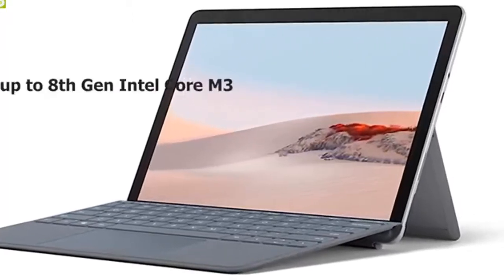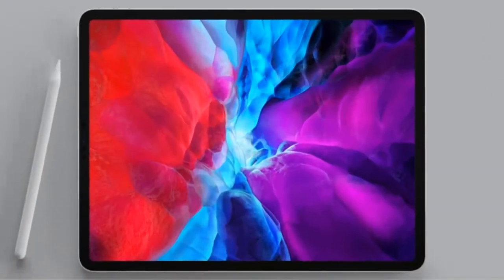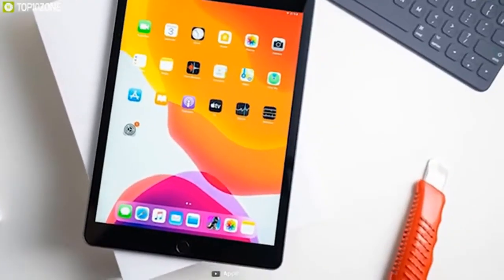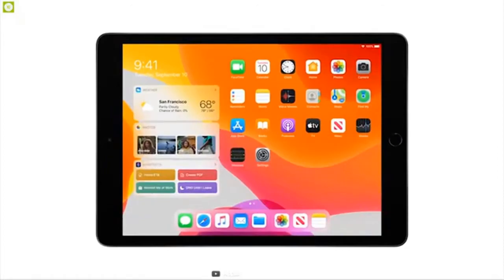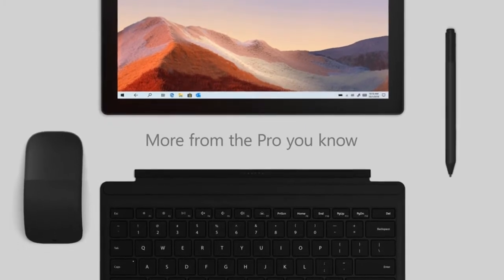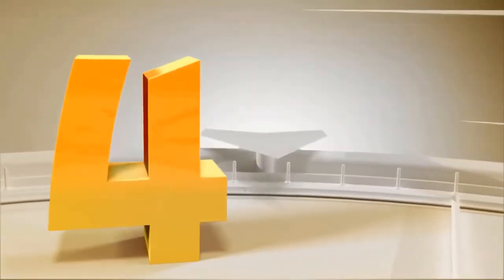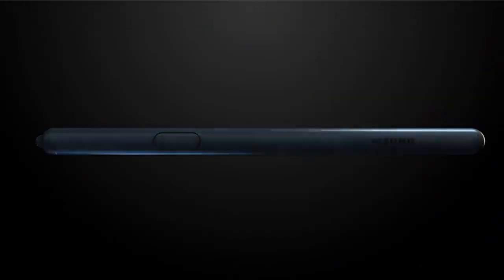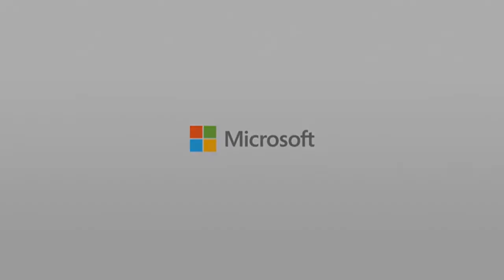Top 5 Best Tablets in 2021 | 2 in 1 tablet | apple ipad pro | best tablet to buy on amazon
1. Apple iPad Pro
Amazon US
2. Apple iPad
Amazon US
3. Microsoft Surface Pro 7
Amazon US
4. Samsung Galaxy Tab S6
Amazon US
5.Microsoft Surface Go
Amazon US

brandtech pro Review is a participant in the Amazon Services LLC Associates Program, an affiliate advertising program designed to provide a means for sites to earn advertising fees by advertising and linking to Amazon.com. As an Amazon Associate I earn from qualifying purchases.